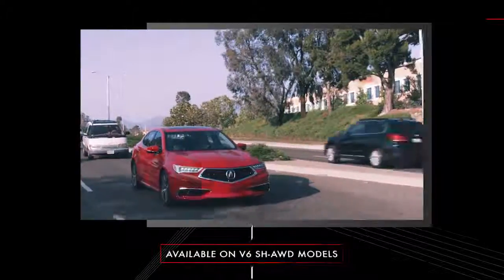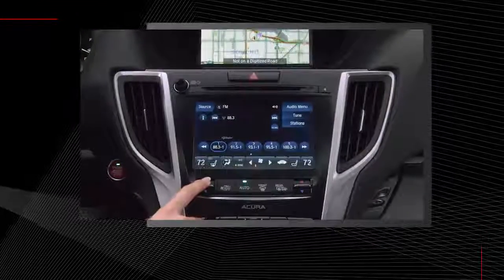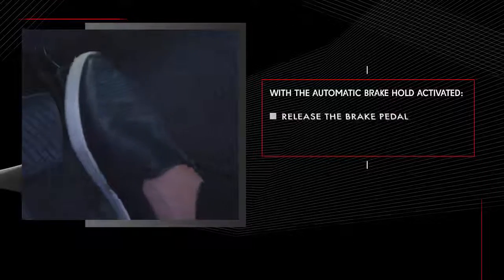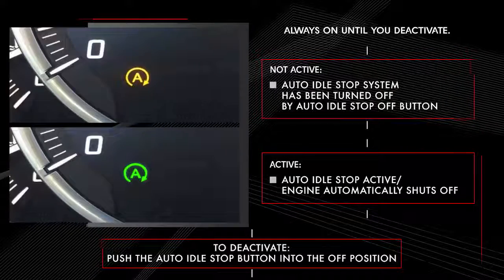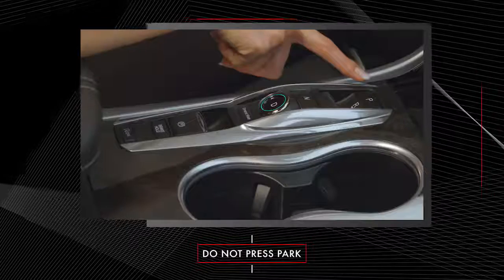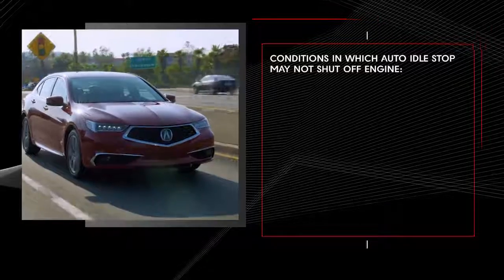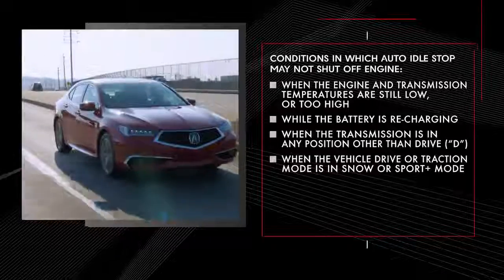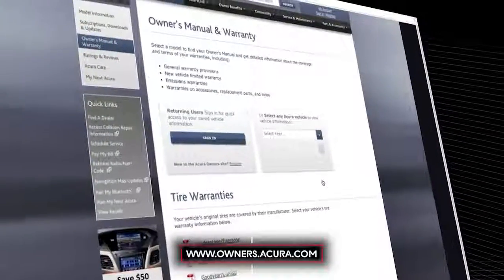01 Acura TLX – Auto Idle Stop